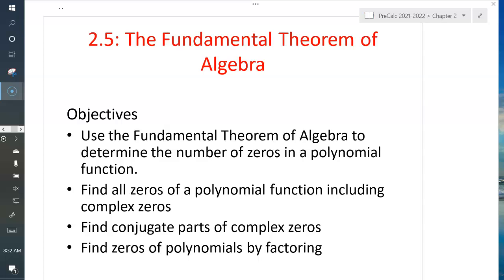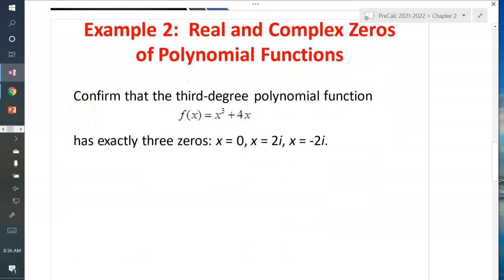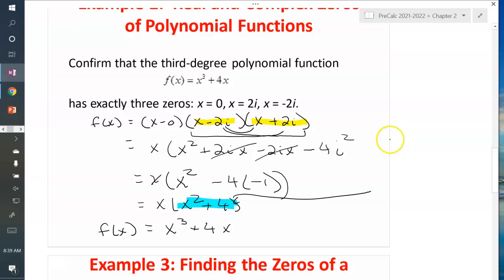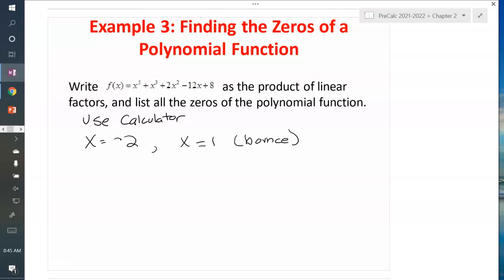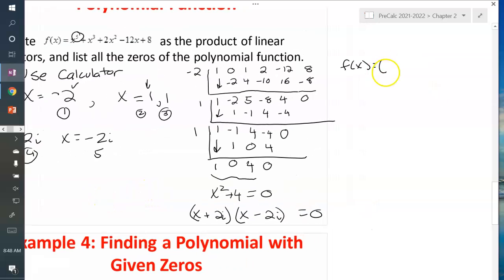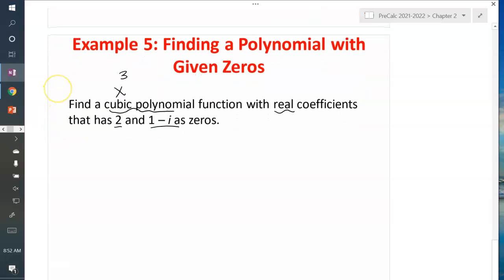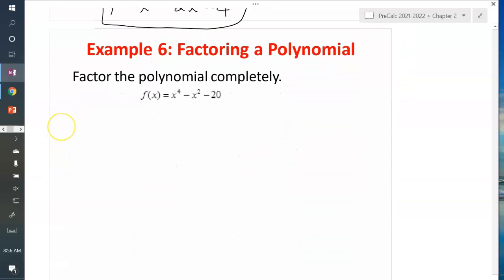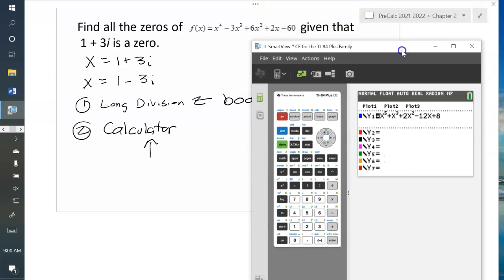PreCalc 2.5 Fundamental Theorem of Algebra Part 1